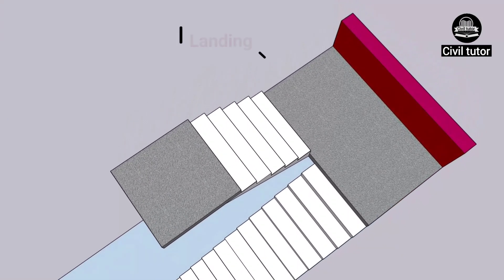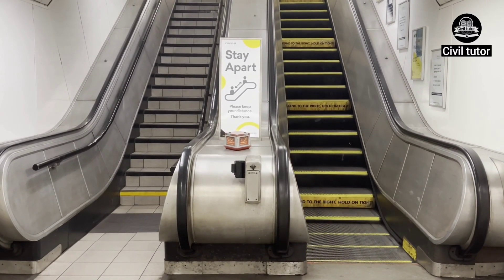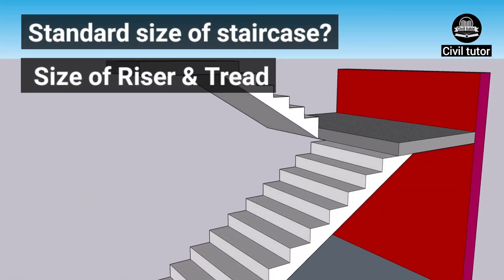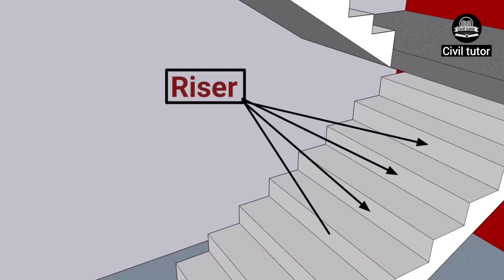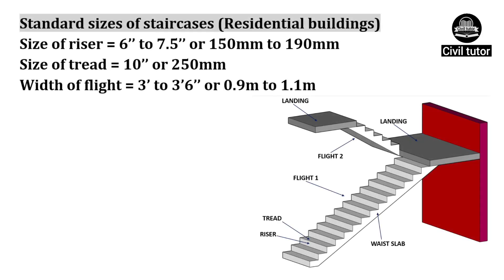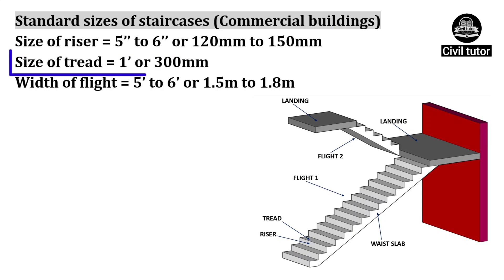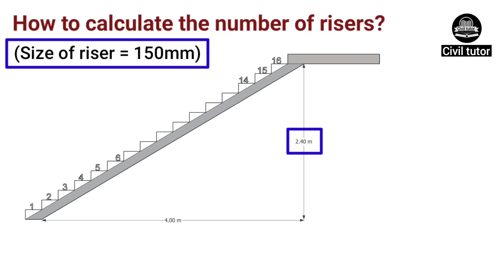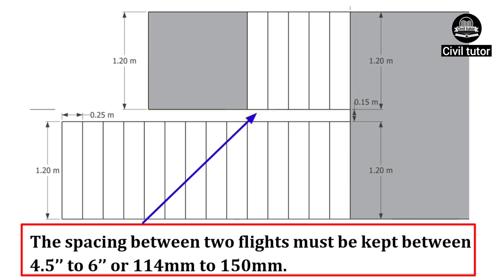Standard size of staircase | Components of staircase | How to calculate number of risers |civil tuto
In ancient times, people used to construct only single-story houses and shelters. Later on, they realized that the space above the ground level could be utilized to increase the amount of space a structure could offer. Which led to the thought of constructing multi-storied houses. Although it was difficult to access the upper floors which gave rise to the invention of “Stairs” which enabled the users of these buildings to access the upper levels with the addition of multiple floors. In today’s world, stairs can be made even more accessible to people with all levels of physical ability through the installation of stairlifts and ramps.

In this lecture, I’m going to discuss some important details regarding staircases, in which I will discuss, what should be the standard size of a staircase, the maximum and minimum standard sizes of risers and treads, the maximum and minimum size of flight width, and landing. I’m also going to discuss, how to calculate the number of risers and what should be the minimum spacing between 2 flights in a staircase. Before proceeding further, let me introduce you to the main components of a staircase

1) Tread: The top horizontal surface of a step over which foot is placed while ascending or descending a stairway is known as “Tread”
2) Riser: The vertical member of a step is known as “Riser”. It provides support and connection between successive treads.
3) Rise: The vertical height between two consecutive treads is known as rise.
4) Landing: The horizontal platform which is provided between two successive flights in a staircase is known as landing.
5) Flight: Flight is a continuous series of steps without any break between landings or between landing and flooring.
6) Waist slab: The thickness of the slab which is provided to support the steps is known as the waist slab.

Standard sizes of staircases (Residential buildings)
Size of riser = 6’’ to 7.5’’ or 150mm to 190mm
Size of tread = 10’’ or 250mm
Width of flight = 3’ to 3’6’’ or 0.9m to 1.1m

Standard sizes of staircases (Commercial buildings)
Size of riser = 5’’ to 6’’ or 120mm to 150mm
Size of tread = 1’ or 300mm
Width of flight = 5’ to 6’ or 1.5m to 1.8m
The minimum width of landing should be kept greater or equal to the width of the flight

How to calculate the total number of risers required for a staircase?
Suppose we have the given height equal to 2.4m in which we need to calculate the total number of risers required for completing a flight. Let’s take the size of each riser = 150mm.

Total number of risers required = Height of floor/size of 1 riser = 2400/150 = 16.
This means we need 16 no of risers for completing the 2.4m floor height.
It must be noted that the first flight should be kept at a height of 7’ or more from the ground floor so that the space beneath it could be utilized for other purposes.

The spacing between two flights must be kept between 4.5’’ to 6’’ or 114mm to 150mm.